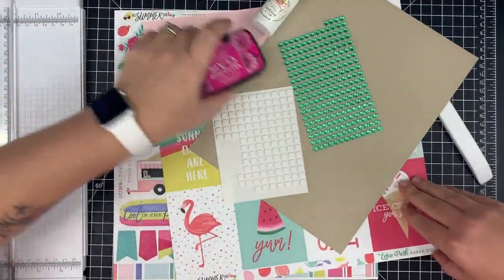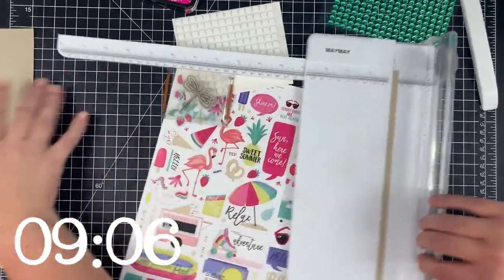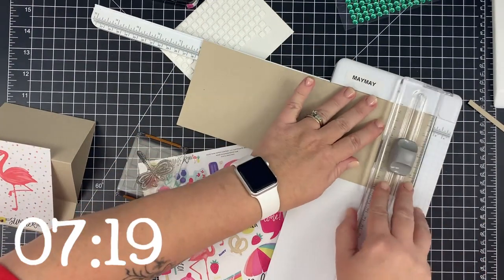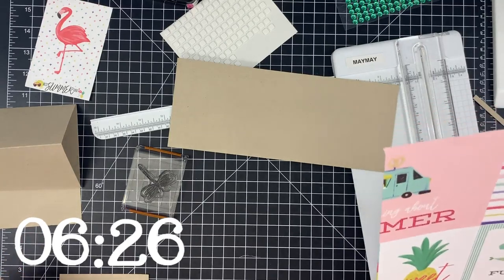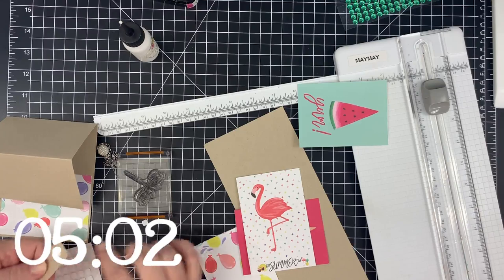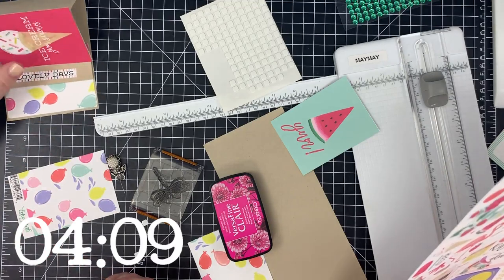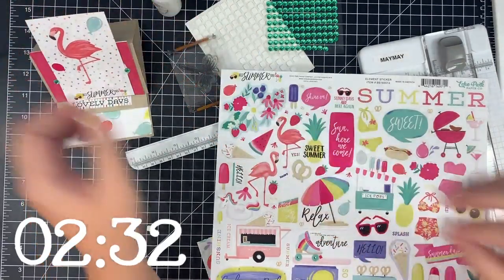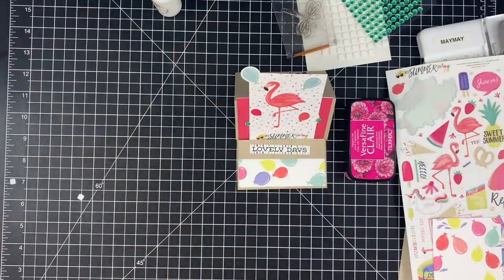10 Minute Card Staff Challenge | PART 4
In this 10 Minute Card Staff Challenge we have Amanda and Lacie! Now it's time to see if their card can stand the summer heat! Don't forget that when all of these challenges are done we are gonna have a contest to see whose card is the best. The winner gets a $100 gift card!